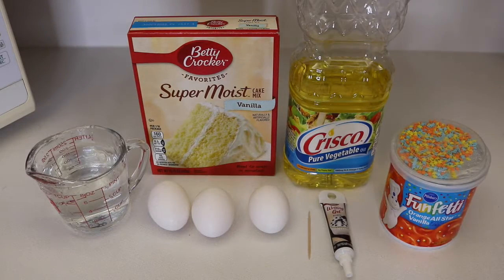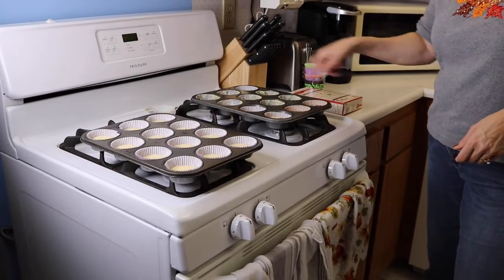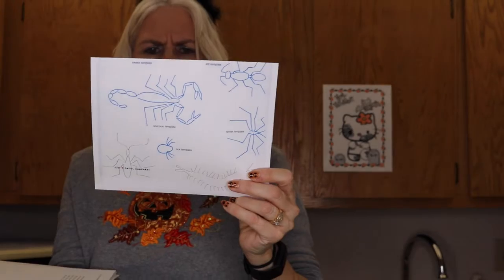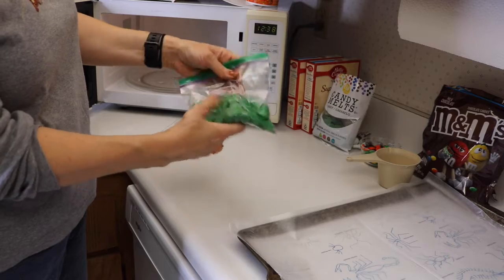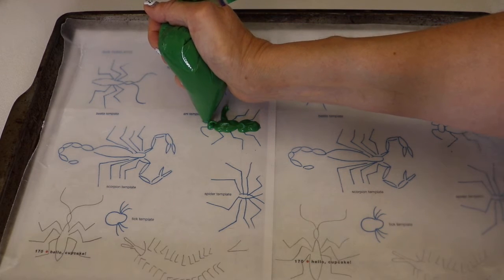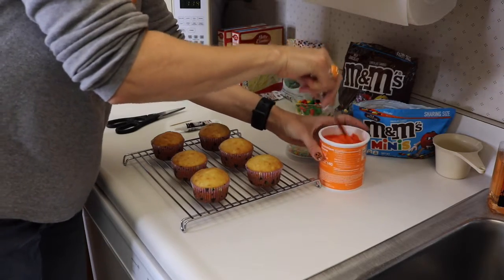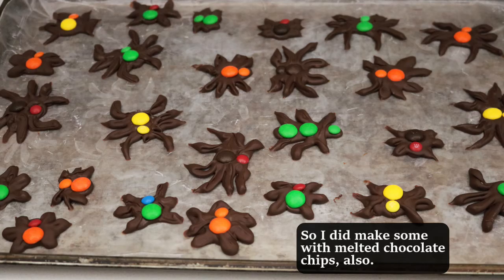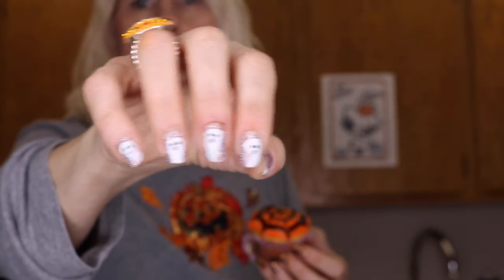Halloween Spiderweb Cupcakes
Happy Halloween! Here is a cute way to make spiderweb cupcakes and chocolate spiders and bugs. Have a spooktacular day!

Spiderweb Cupcakes

Ingredients:
1 box cake mix, any flavor
     *make cake mix according to instructions on box
     - so you'll probably need eggs and oil
1 container orange frosting
3 black gel frosting pens
1 cup melting chocolates (these do not melt in your hands)
     *regular chocolate chips can be used, they just melt easier in your hands
Regular and Mini- M&M's

Directions:
Make cake mix according to directions for cupcakes.
Line muffin tin with cupcake liners or spray muffin tin with non-stick spray.
Fill cupcake liners halfway.
Tap tray on counter a couple times to make sure batter is settled and cupcakes will bake with more of a flat top than be puffed up.
Bake according to cupcake directions on box.
Let cupcakes cool completely.
Frost cupcakes smoothly with orange frosting.

To make the spiderweb:
Make 3 circles around the top of each cupcake with the black gel.
Take a toothpick and drag lightly from the center of the cupcake towards the outside edge about 6 different times, wiping toothpick on a napkin each time to wipe off excess frosting.

To make chocolate spiders/bugs:
Line a baking sheet with wax paper.
Place 1 cup of melting chocolates in a baggie and do not seal.
Place baggie in microwave and heat for 30 seconds.
Squish the chocolates to see how melted they are.
Turn baggie over in the microwave.
Heat at 10 second intervals until all melted.
Seal baggie.
Cut a small section off the corner of the baggie.
Squeeze all the chocolate down to the open corner.

Use a template if needed. Place template under the wax paper.
Squeeze the baggie to squeeze the chocolate out and form insects.
Make sure all the chocolate touches each other for the bodies and legs.
Use M&M's to help form bodies and heads while chocolate is still soft.
Place in refrigerator to harden.

Once insects have hardened, peel of the wax paper gently so as not to break off any legs, etc.
Place in the center of the spiderweb on the cupcake.

Cookbooks used:
Taste of Home: halloween party favorites
Hello, Cupcake!